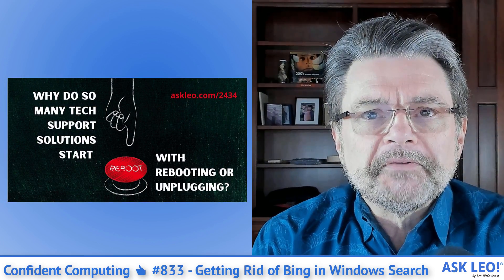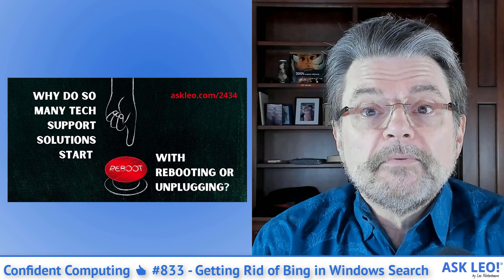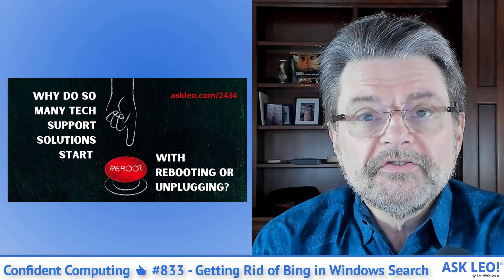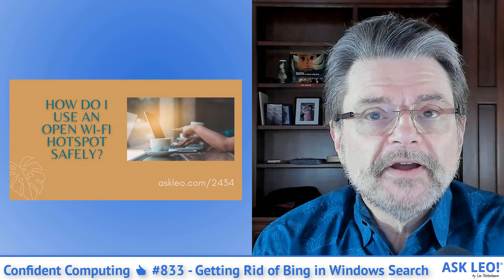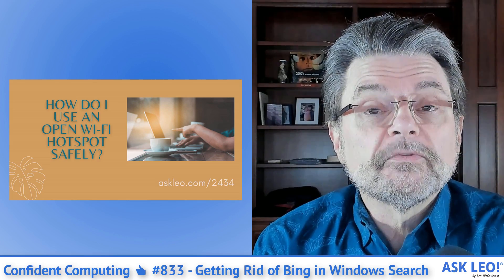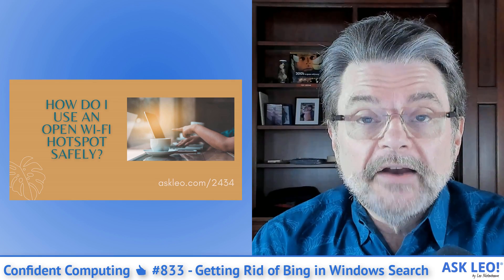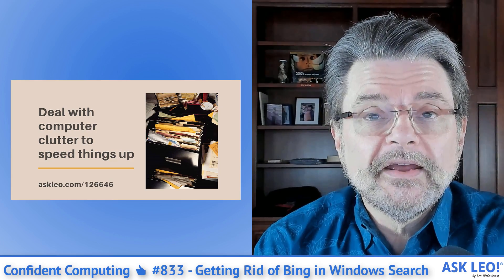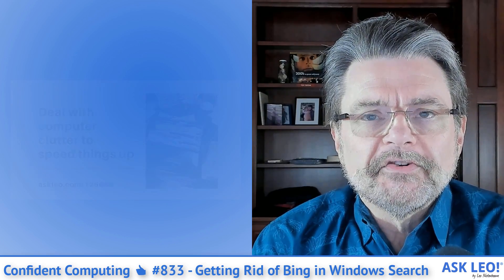Confident Computing 👍 #833 - Getting Rid of Bing in Windows Search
Your video summary of this week's Ask Leo! newsletter: Confident Computing #833

This Week's Articles:
✔ Reboot or Power Down: Why Do So Many Tech Support Solutions Start with That?
✔ How Do I Use an Open Wi-Fi Hotspot Safely?

Ask Leo! on Discord - Join Us!